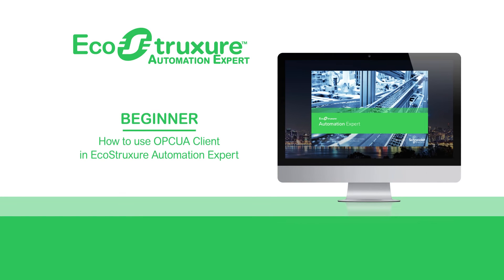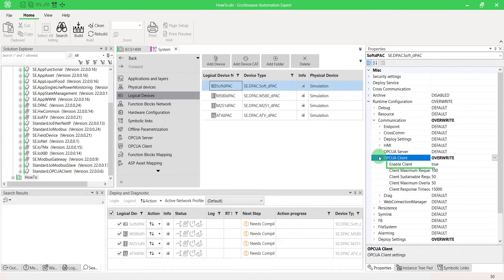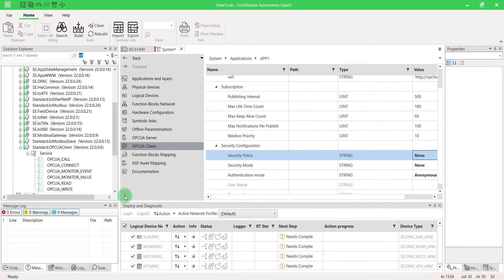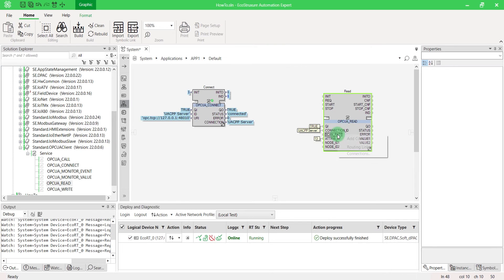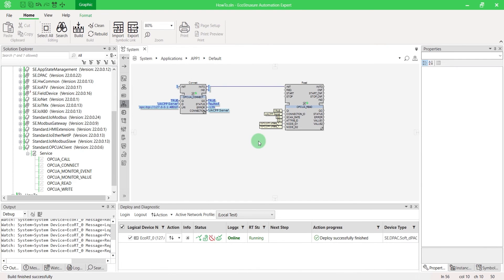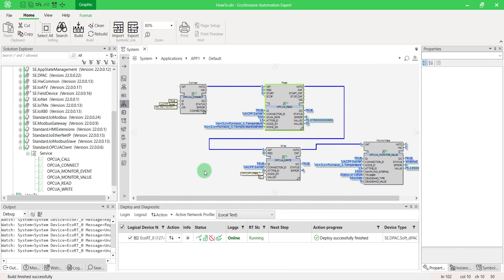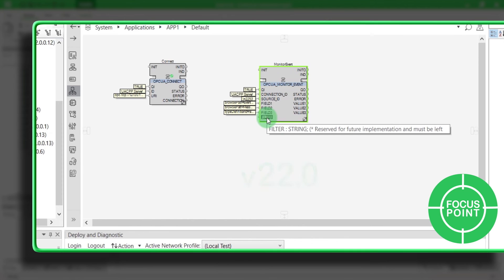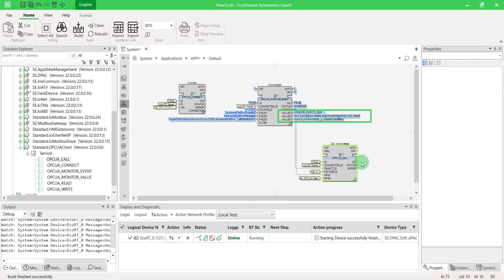How to Use OPCUA Client v22.0 | Schneider Electric Support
Want to use OPCUA Client in EcoStruxure Automation Expert? This video will demonstrate how to use the Schneider Electric OPCUA Client library from version v22.0. Improve your skills thanks to little tips given in this video!
00:00 Introduction
00:15 Prerequisites
01:20 OPCUA Connect Function Block
03:02 OPCUA Read Function Block
04:50 OPCUA Write Function Block
05:12 OPCUA Monitor Value Function Block
06:12 OPCUA Monitor Event Function Block
07:26 OPCUA Call Function Block